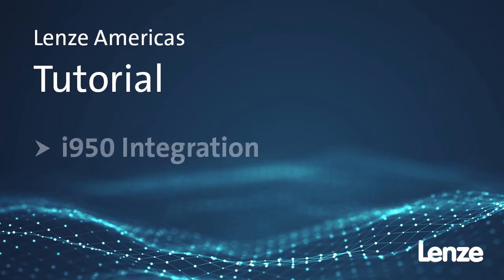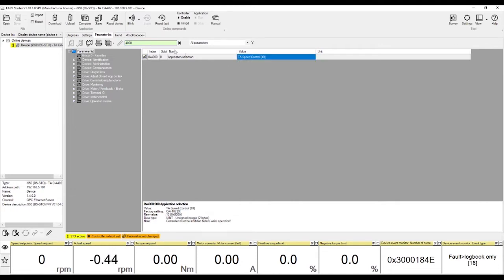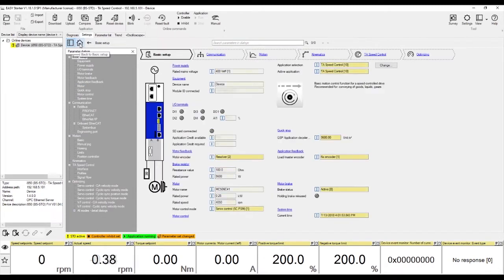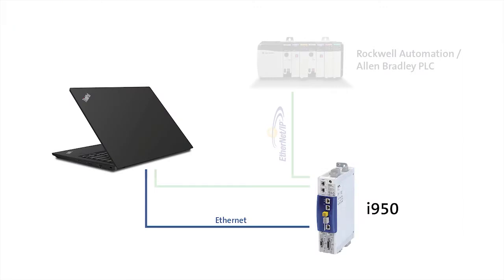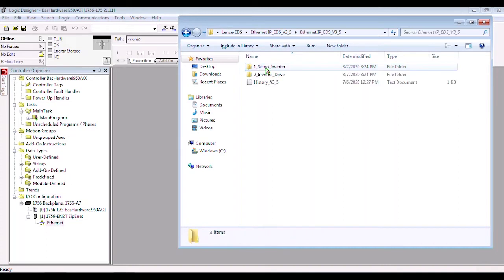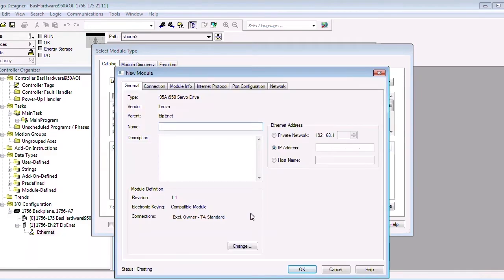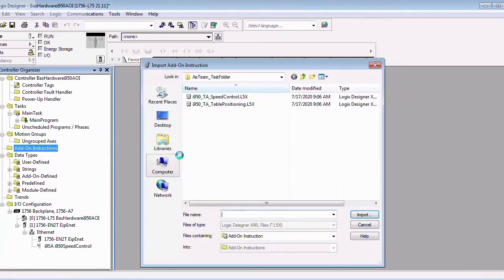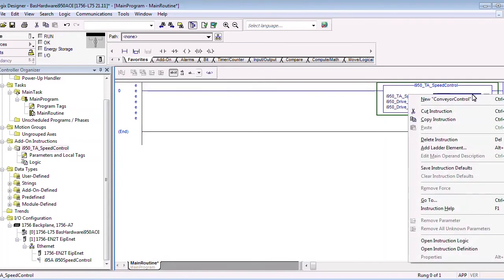Lenze i950: How to integrate into a 3rd-party control system flexibly with Add-On Instructions (AOI)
This tutorial shows how to integrate the Lenze i950 Servo Inverter into a Rockwell Automation/Allen Bradley Ethernet/IP-based control system using AOI.

Also explore our Lenze Online Training Portal for further contents on the i950 servo inverter and other interesting training topics